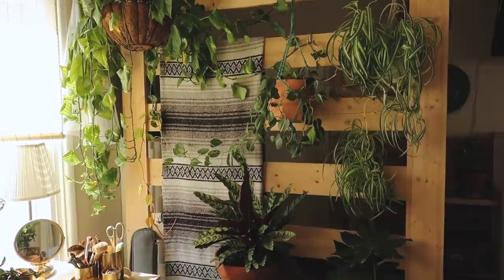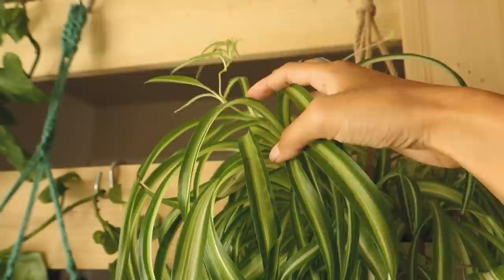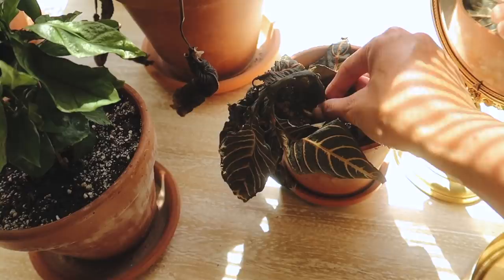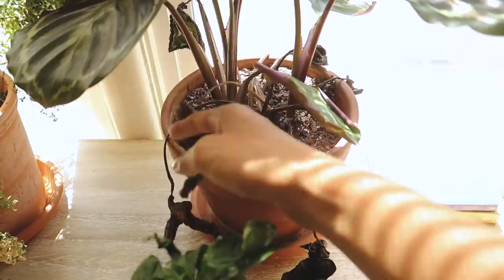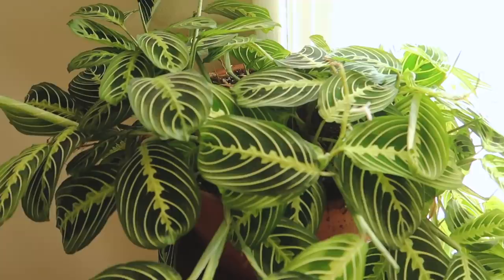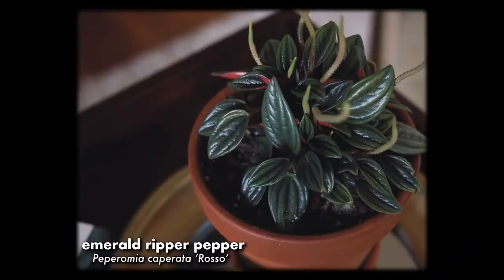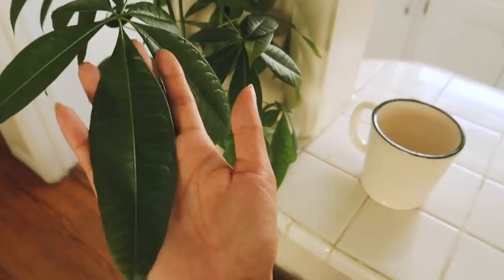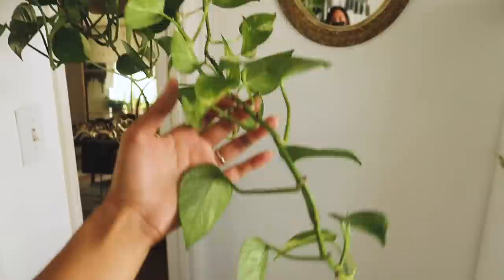I left my plants alone for two weeks.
I didn’t water my plants for two weeks and this is what happened.

PLANTS MENTIONED:
Paperplant // Fatsia japonica
Rattlesnake plant // Calathea lancifolia
Spider plant // Chlorophytum comosum
Philodendron Brasil // Philodendron hederaceum
Golden pothos // Epipremnum aureum
Zebra Plant // Aphelandra squarrosa
Medallion prayer plant // Calathea veitchiana 'Medallion'
Coffee plant // Coffea arabica
Maidenhair fern // Adiantum
Prayer plant // Maranta leuconeura
Peperomia caperata ‘Rosso’ // Emerald Ripple Pepper
Money tree // Pachira aquatica
Kentia palm // Howea forsteriana
String-of-pearls // Senecio rowleyanus
Basil // Ocimum basilicum
Catnip // Nepeta cataria
Peppermint // Mentha piperita
Baby rubber plant // Peperomia obtusifolia

Bathroom plants:
Burro’s tail // Sedum morganianum
Ripple jade // Crassula arborescens undulatifolia

Balcony plants:
-First aid plant // Aloe vera
-Large Purple Aeonium // Aeonium arboreum 'Zwartkop'
-Gollum jade // Crassula ovata ‘Gollum’
-Pencil cactus // Euphorbia tirucalli

// MUSIC //
Butterflies in Paris - Guustavv

// VIDEO DETAILS //
Camera: Canon EOS R
Lens: 35mm
Lens adapter